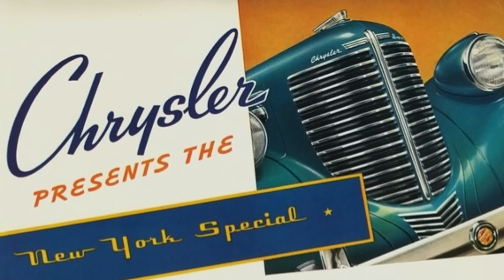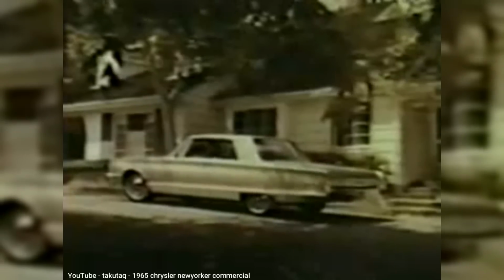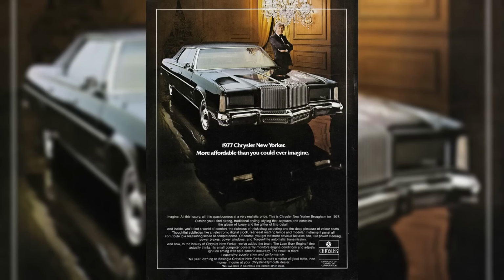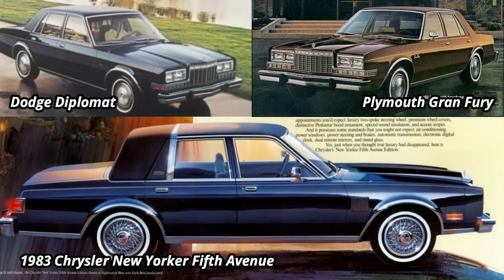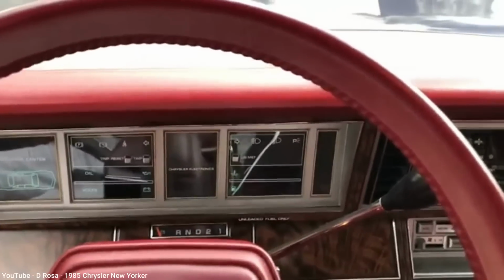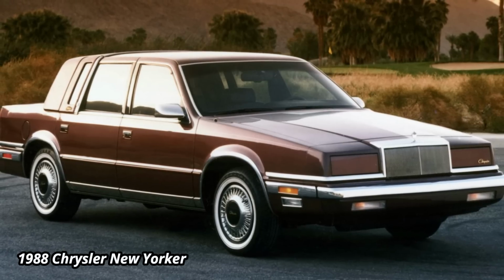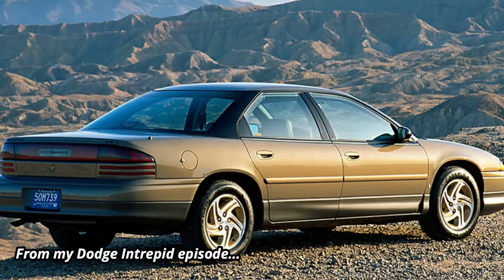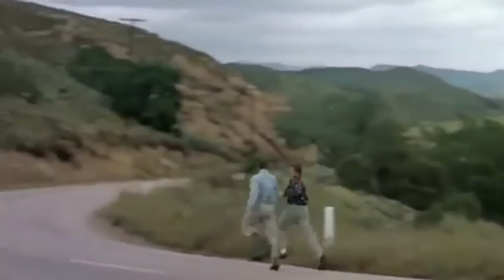Here's how the New Yorker lost its way as Chrysler's once-premiere luxury car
Check out this Kahoot for my channel that I mention in this episode

In this episode I provide the history of the Chrysler New Yorker, the longest-running nameplate ever for Chrysler, starting in 1939 and ending in 1996.  Over 14 generations, it evolved into the Chrysler brand's flagship after the luxury Imperial brand was spun off in 1955.  But in the late 70's, Chrysler started losing sales as it tried to maintain the large luxury car size despite the gas crisis, which eventually led the New Yorker to become a K-car relative with a 4-cylinder engine, losing most of the prestige it once had.  Having the car talk to warn the driver of problems would soon be loathed by owners and became a punchline after just a few years.  The last New Yorkers were part of the LH cab-forward line in 1994, but poor sales led to the New Yorker being dropped with no fanfare in 1996.